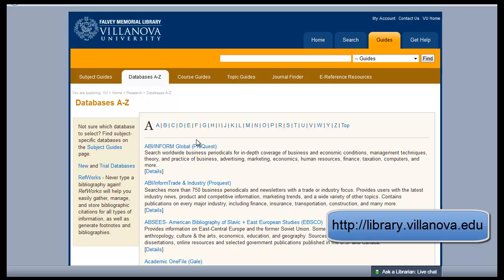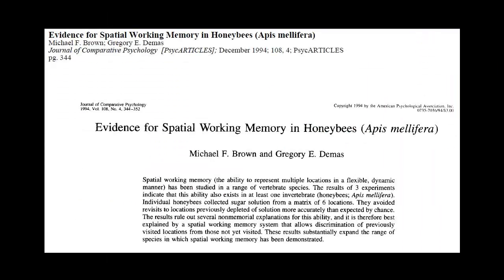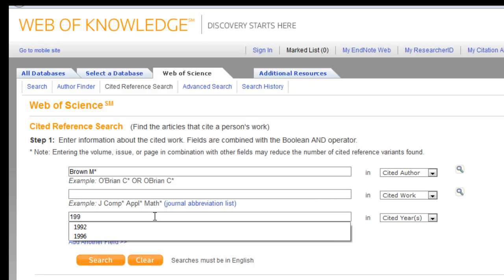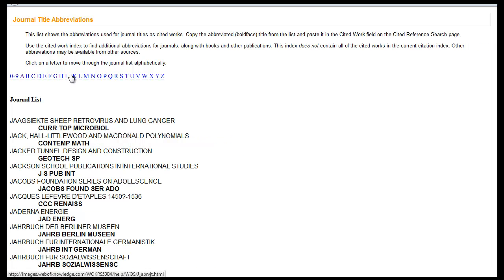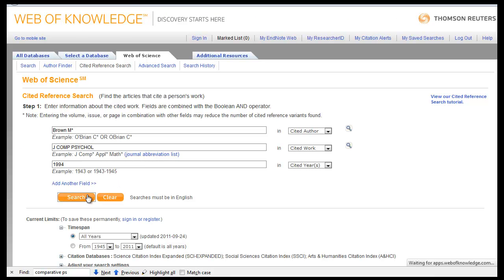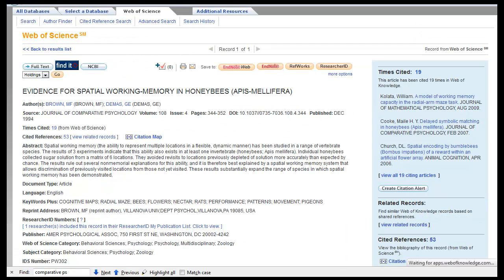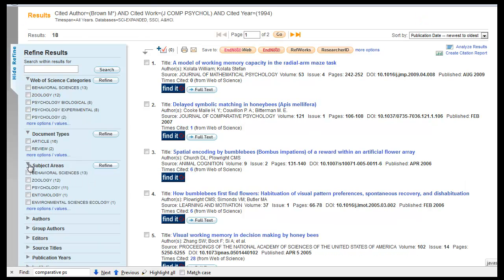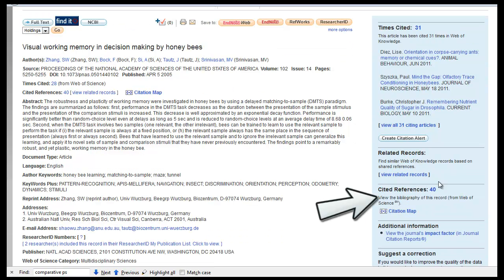Cited Reference Search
Demonstration of how to perform a cited reference search in Web of Science.  From Falvey Memorial Library.  Especially of interest to students in PSY4050, Research Methods in Psychology.